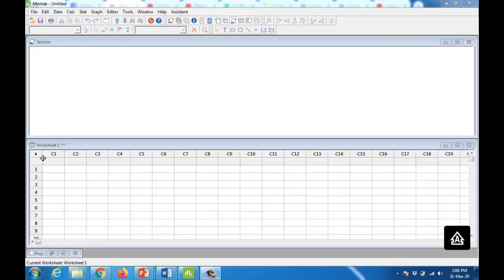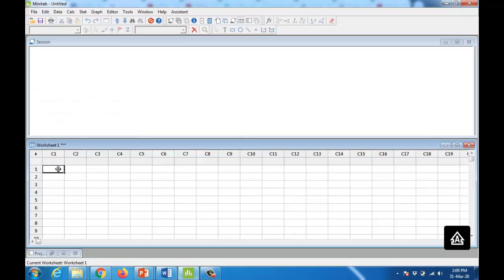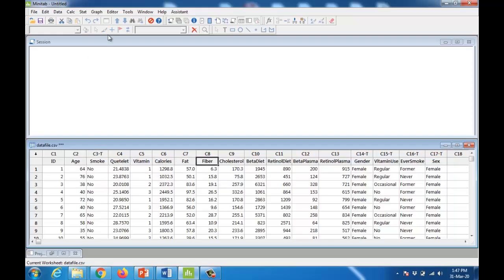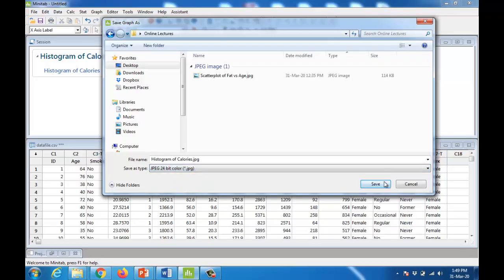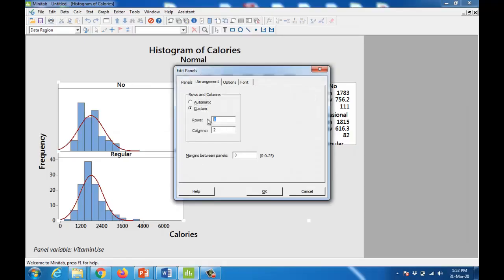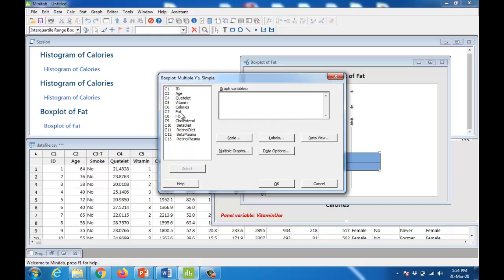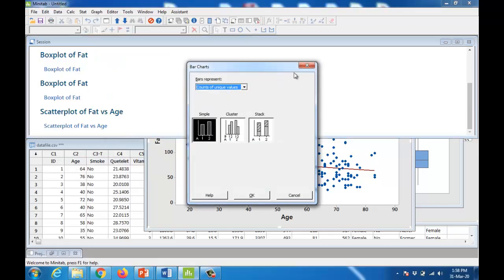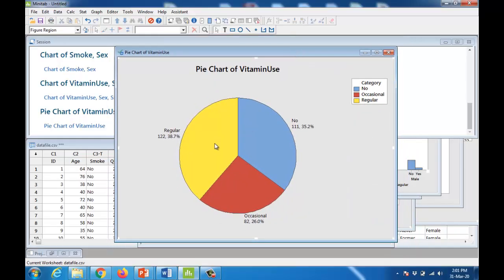Creating Graphs in Minitab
Discover the way of creating graphs in Minitab to meet your daily data visualizations needs. The comprehensive tutorial will explain the viewers how to create various statistical graphs in Minitab. Learn how to generate scatter plots, histograms, boxplots, bar charts, multiple bar charts, and pie charts. Plus, master the art of arranging multiple graphs into a single grid for enhanced presentation. Whether you're a beginner or seeking to refine your skills, this video has you covered. Watch now and elevate your data visualization experience with Minitab!

Here is the link to the Data file which is used in the video for explanations.